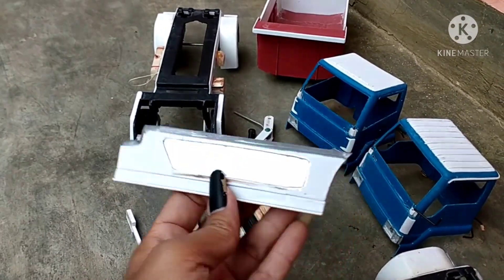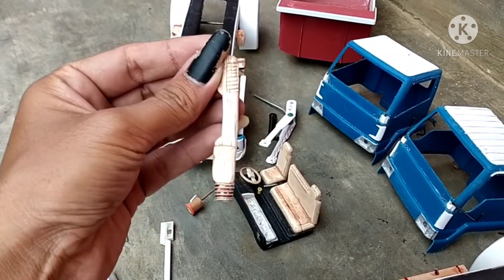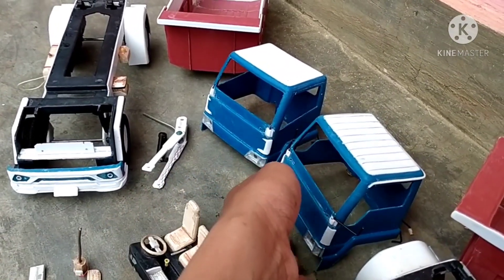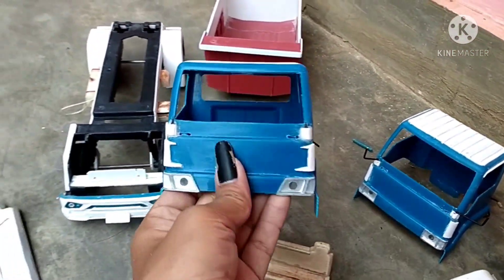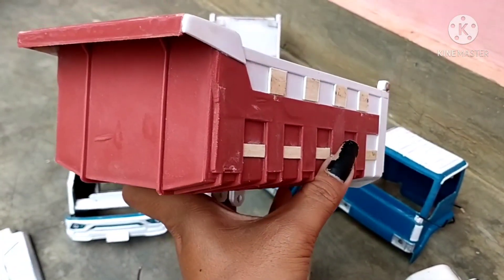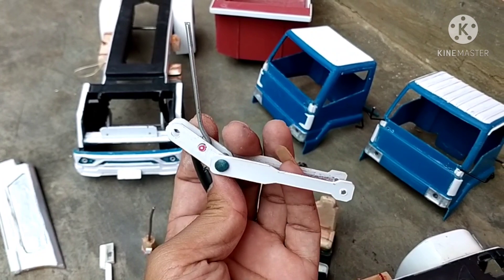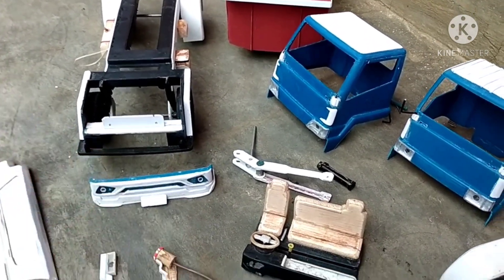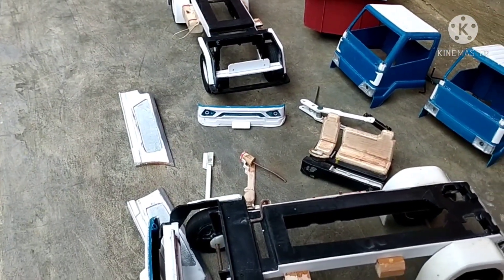KONDISI TERKINI MINIATUR TRUK DUMP UNTUK GIVEAWAY || Miniatur Truk Plastik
Terimakasih Sudah Mengeklik Video ini
📍Jika kalian suka
📍Jangan Lupa Untuk
👉 Komen Jika Ada Yang Mau ditanyakan

Snack video : ID OdiFJ
Sekian Terimakasih 🙏🙏🙏